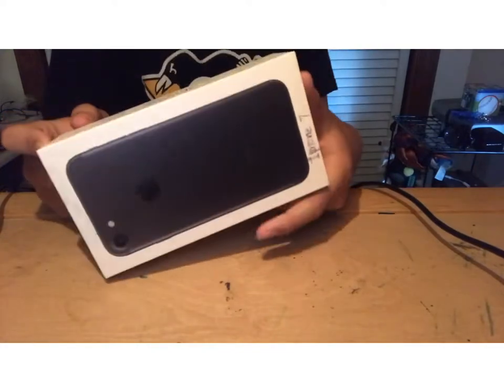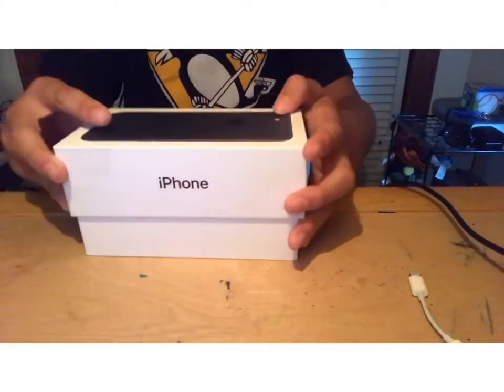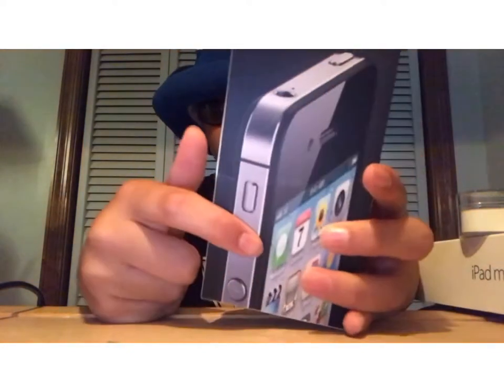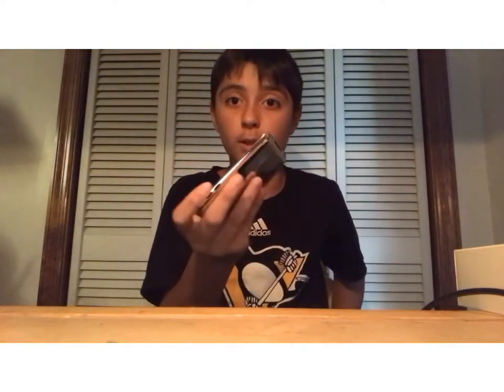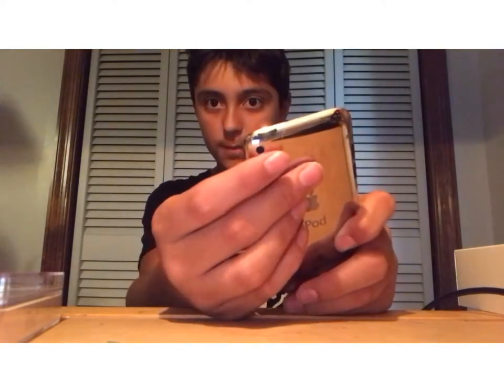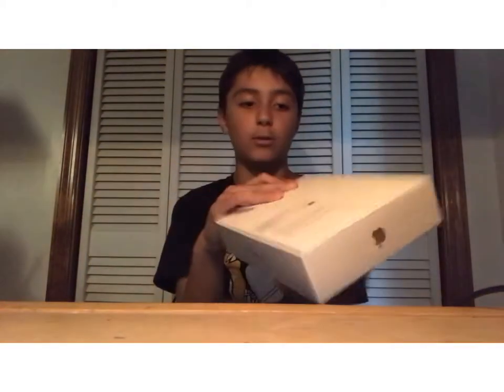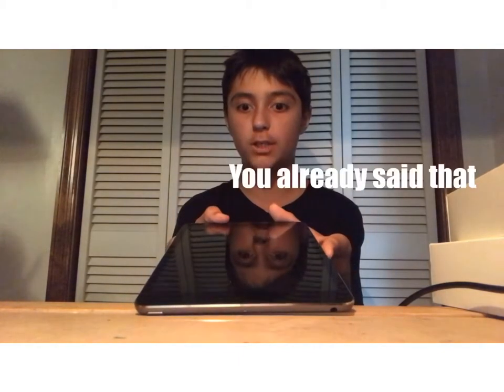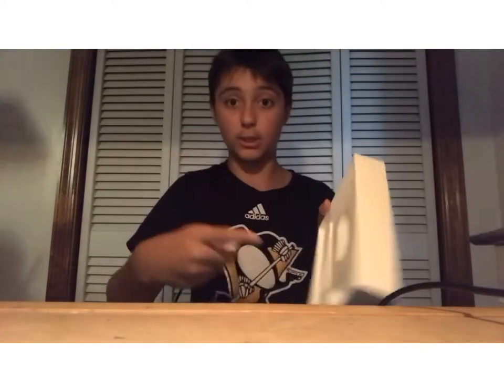Talking and reviewing Apple stuff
Yeet